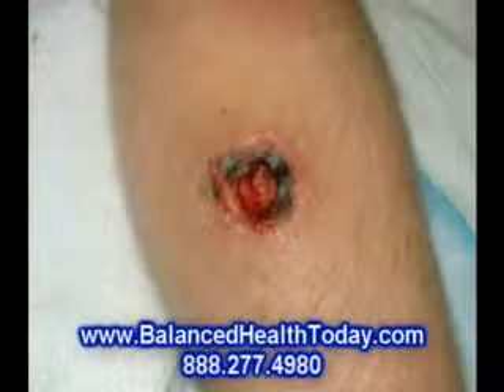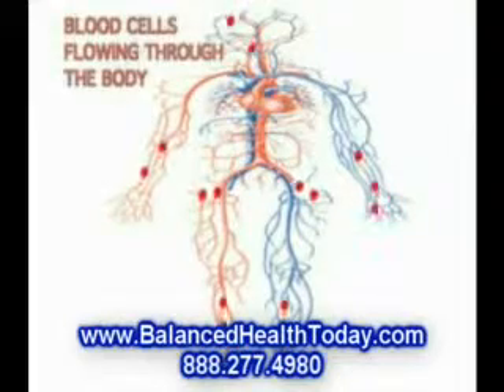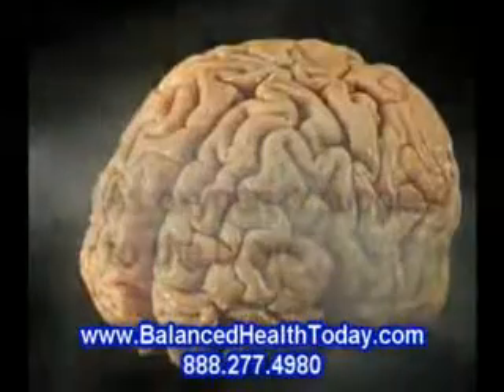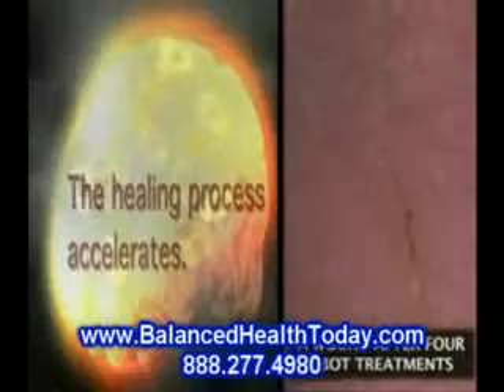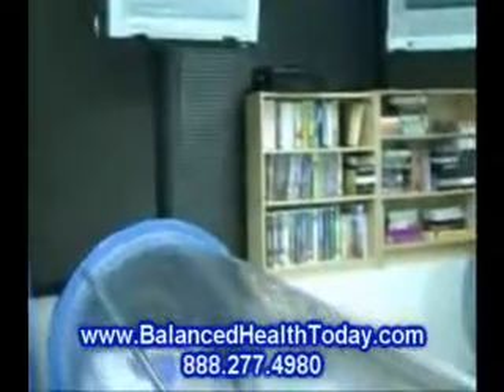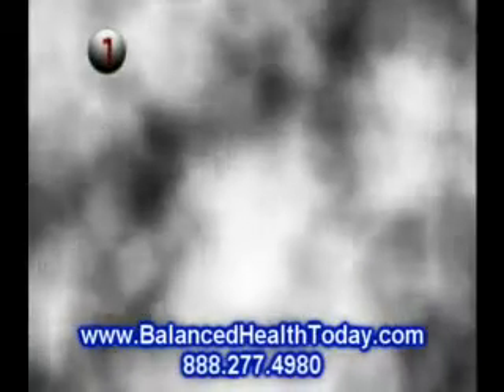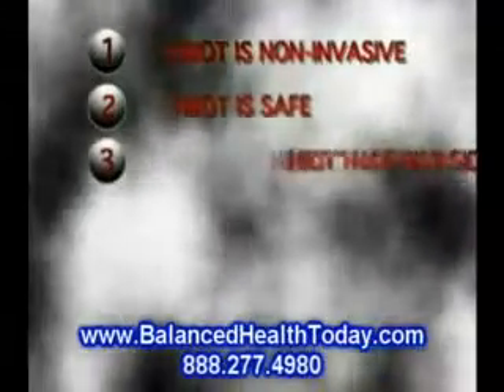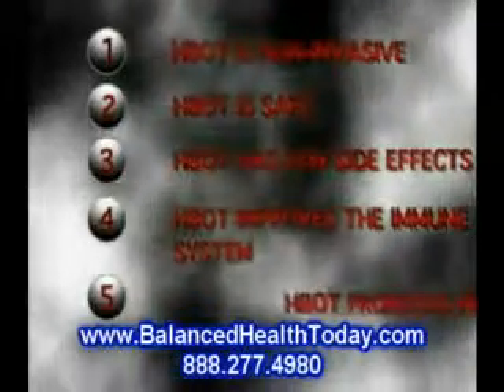Hyperbaric Chamber Treatment and Wounds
Rationale:
In an hypoxic environment, wound healing is halted by decreased fibroblast proliferation collagen production, and capillary angiogenesis (1). Hypoxia also allows growth of anaerobic organisms, further complicating wound healing.

Hyperbaric oxygen therapy provides a significant increase in tissue oxygenation in the hypoperfused, infected wound. It influences the rate of collagen deposition, angiogenesis, and bacterial clearance in wounds. The greatest benefits are achieved in tissues with compromised blood flow and oxygen supply.

Diabetic Wounds:
The increased wound oxygen tension achieved with HBO promotes wound healing, increases the host antimicrobial defenses and has a direct bacteriostatic effect on anaerobic microorganisms.

Venous Stasis Ulcers:
HBO therapy has a very limited role. It is only indicated in highly selected patients in the preparation of a granulating bed over debrided venous ulcer for eventual skin grafting. (2)

Pressure Ulcers:
HBO therapy may be useful when underlying osteomyelitis is present or to improve the soft tissue envelope for reconstruction.

Arterial Insufficiency Ulcers:
HBO therapy may be of benefit in selected cases, especially when a wound fails to heal despite maximum revascularization.

Treatments:
HBO treatments are performed at 2.0 to 25 ATA for 90 to 120 minutes of oxygen breathing. The initial treatment schedule is dictated by the severity of the disease process. In the presence of limb-threatening infection after debridement or compromised surgical flaps following amputation the patient should be treated twice daily. When the infection is under control and the soft tissue envelope improves, once daily treatments are adequate.